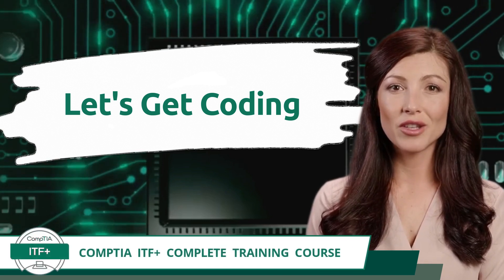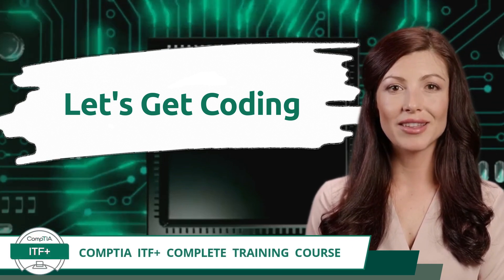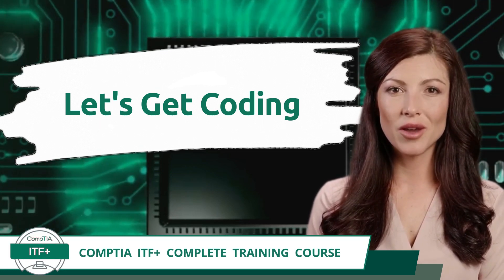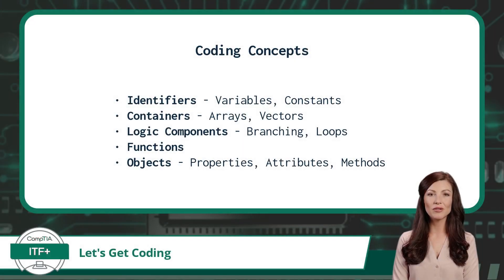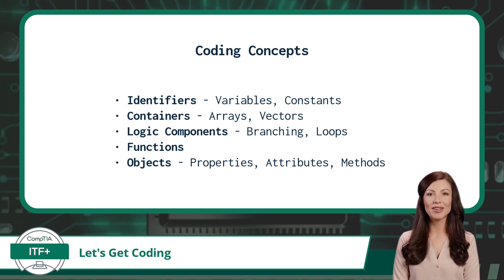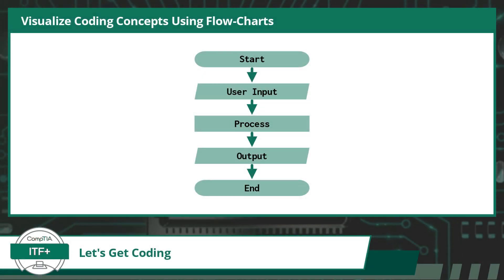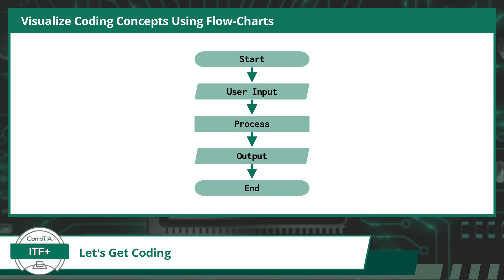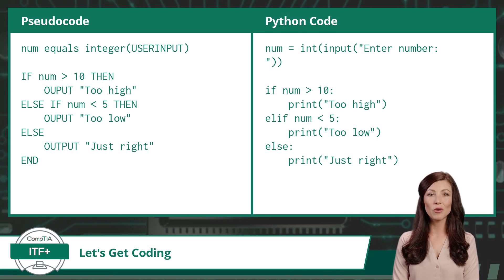CompTIA ITF+ (FC0-U61) | Let's Get Coding | Exam Objective 4.3 | Course Training Video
CompTIA ITF+ (FC0-U61) | Exam Objective 4.3 | Explain the purpose and use of programming concepts